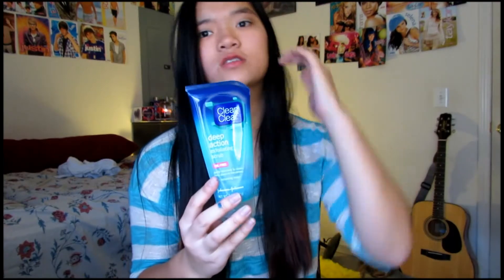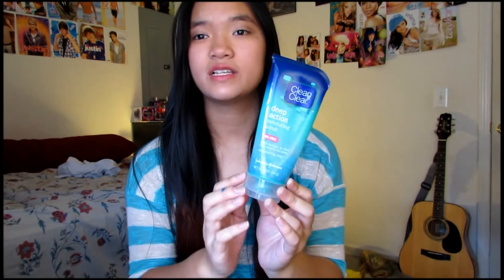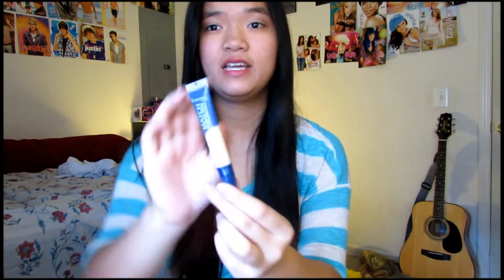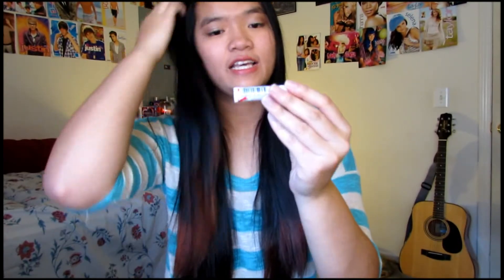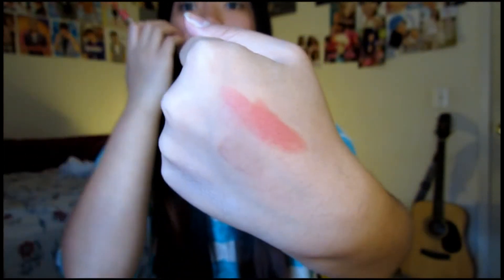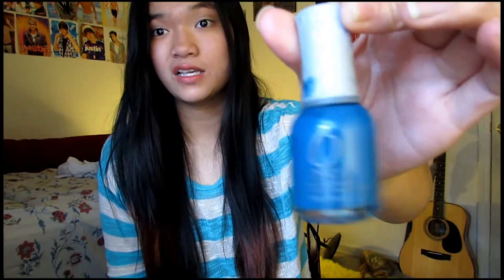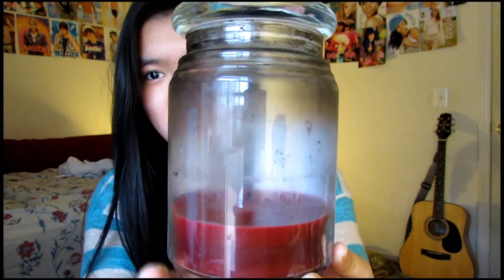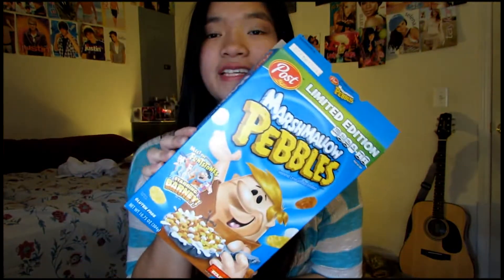November Favorites!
New Videos to come.!